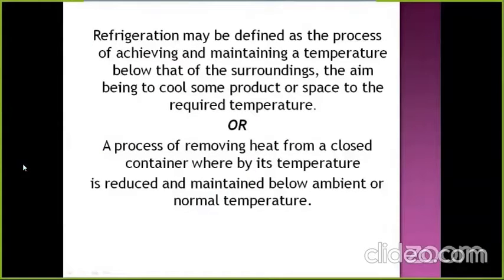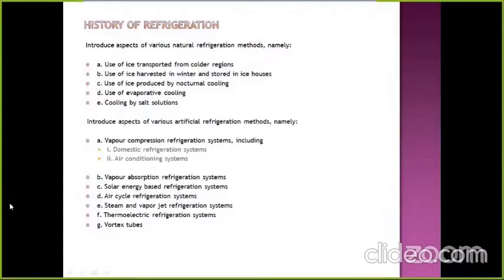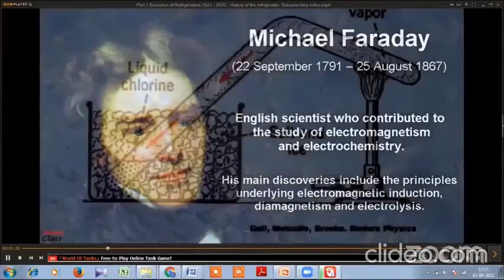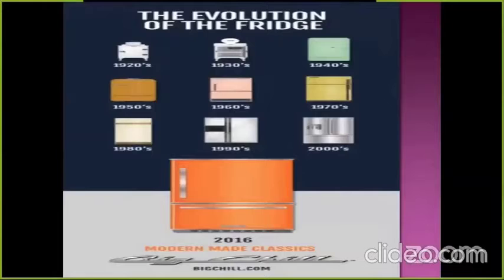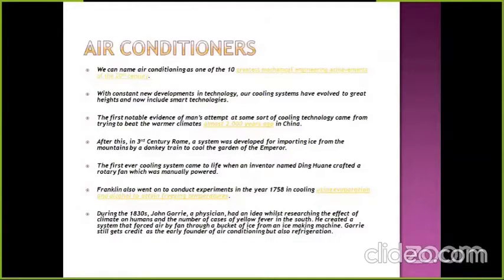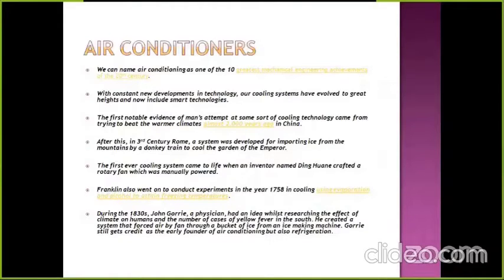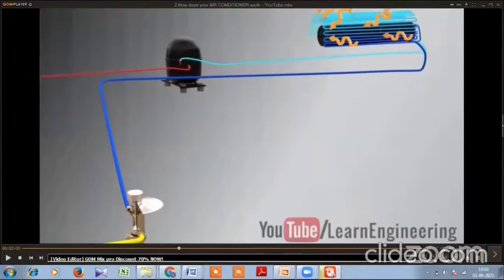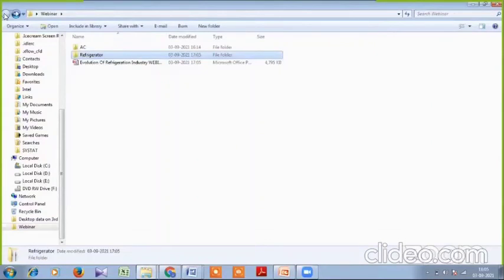Workshop on Process Designing and Devel. - An event organised in association with IIC of BU, Jhansi;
Workshop on Prototype / Process Designing and Development - An event organised in association with Institution Innovation Council of Bundelkhand University, Jhansi;